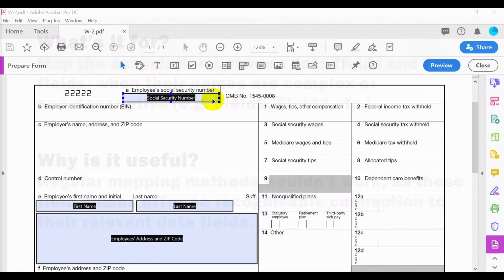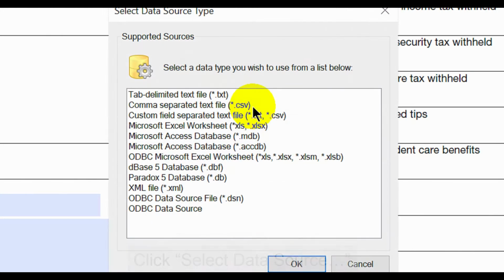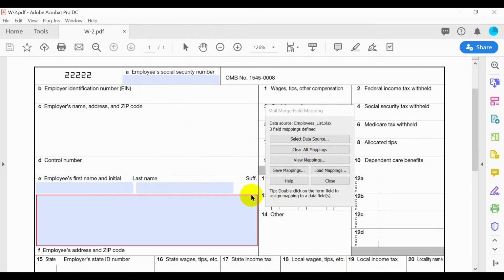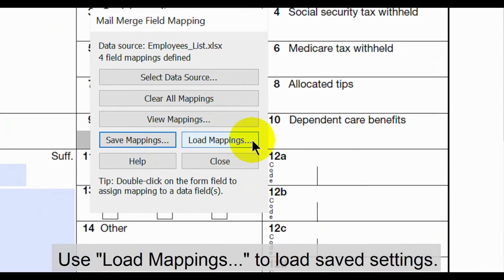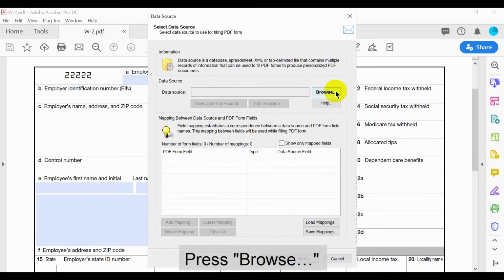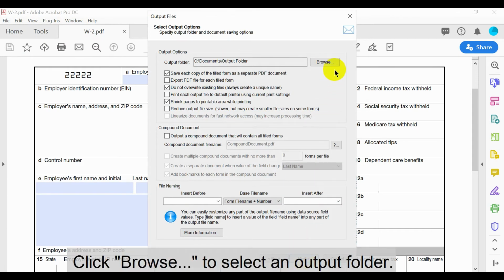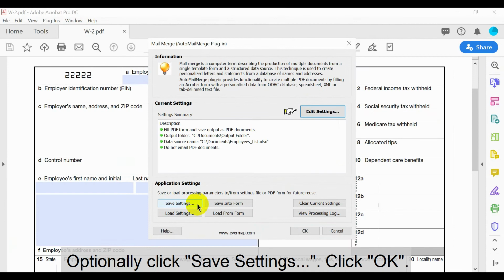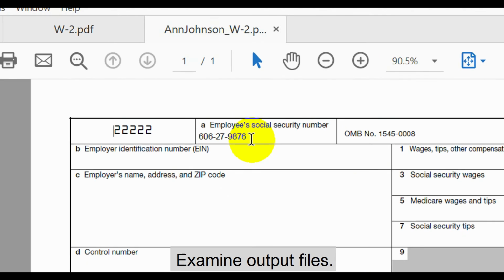Visual Field Mapping with AutoMailMerge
This tutorial shows you how to use the visual field mapping tool in AutoMailMerge™ for Adobe Acrobat. Establish a correspondence between data fields and PDF form fields for use in the mail merge process more efficiently than with a regular mapping method. It's especially useful when form field names are long, complex or do not reflect the actual "meaning" of the field.

Timeline:

0:10 - Introduction
0:40 - Accessing and Using the Tool
2:06 - Saving Set Mappings
2:36 - Using Saved Mappings in a Mail Merge

AutoMailMerge™ is a plug-in for Adobe® Acrobat® for performing PDF mail merge - filling PDF forms with data. Mail merge is a computer term describing the production of multiple documents from a single template form and a data file. This technique is used to create personalised letters, documents, bills and pre-addressed envelopes or mailing labels for mass mailings (or document creation) from a database of names and addresses.